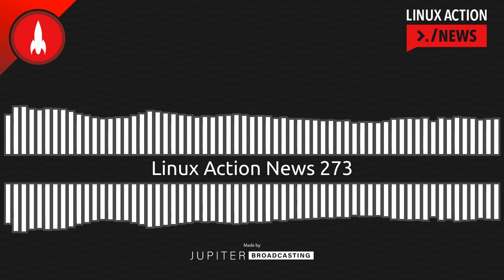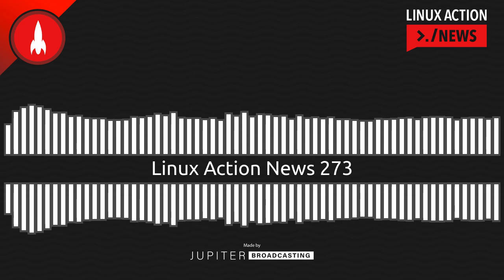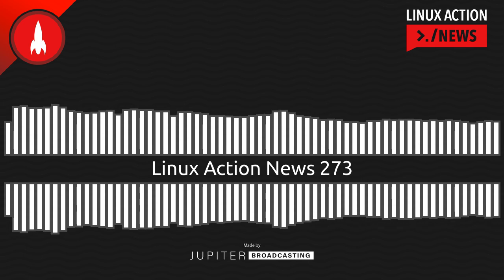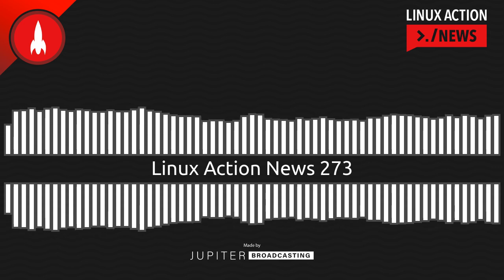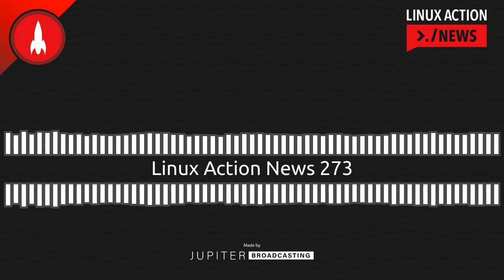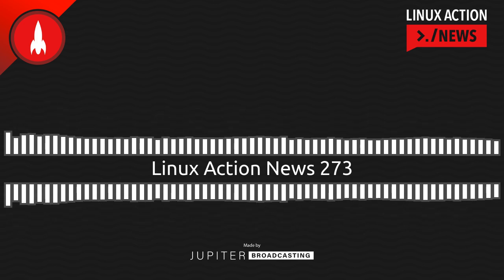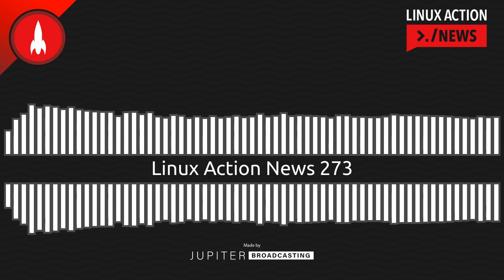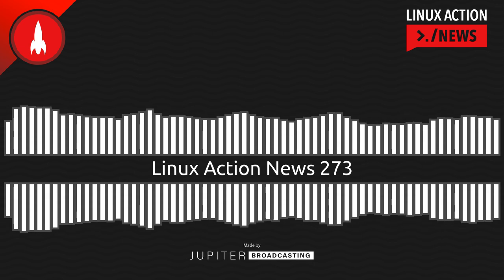Linux Action News 273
There are some stories so big they need a little more air time.

Chapters
00:00:00 Intro
00:00:13 Year of the Steam Deck
00:03:38 Asahi Near Daily Driver
00:06:44 Here Come the Web Installers
00:08:50 Year of Libadwaita
00:12:45 Nvidia's Wild Year
00:16:35 Outro